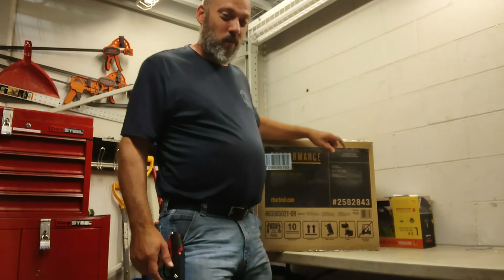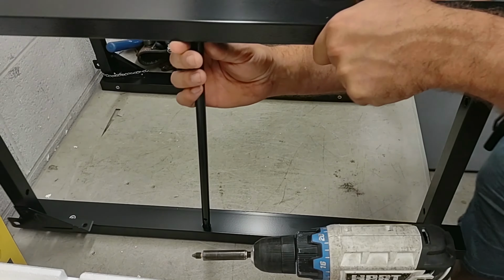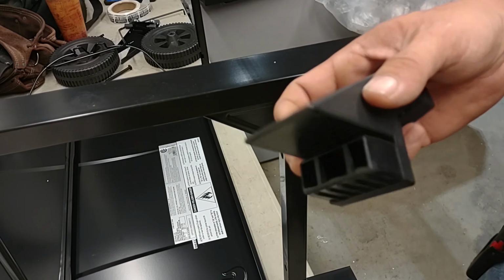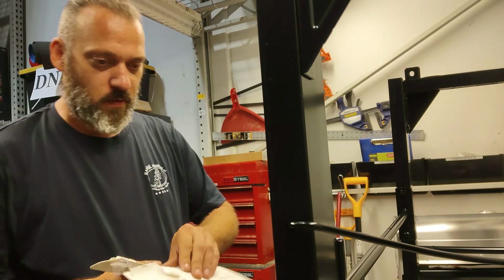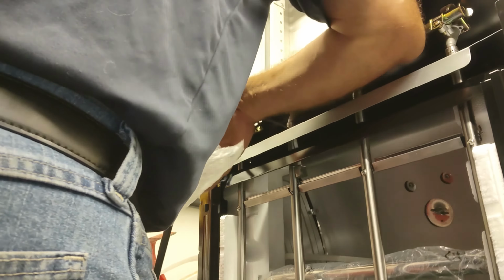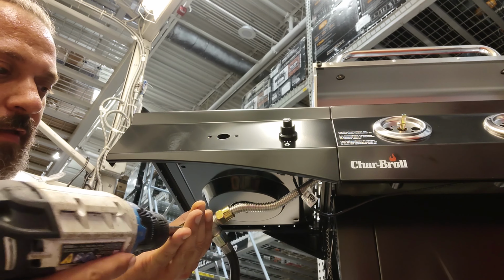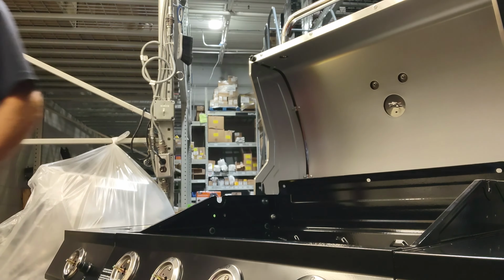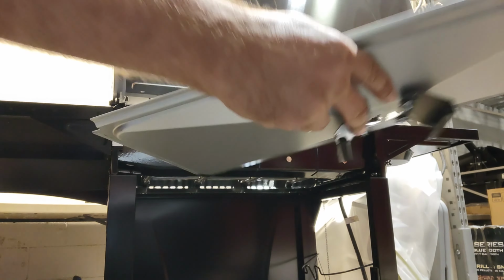How to Assemble Char-Broil Performance Series Black 4-Burner Gas Grill with Side Burner 2582843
How to Assemble Char-Broil  Performance Series Black 4-Burner Gas Grill with 1 Side Burner 2582843

Char-Broil Performance Series Black 4-Burner Gas Grill